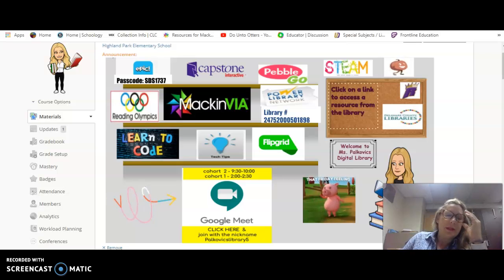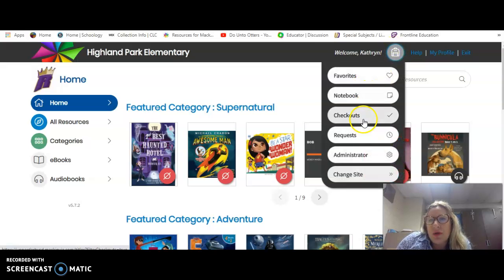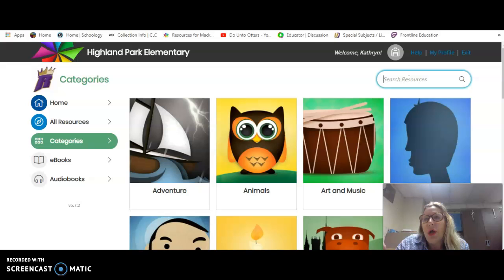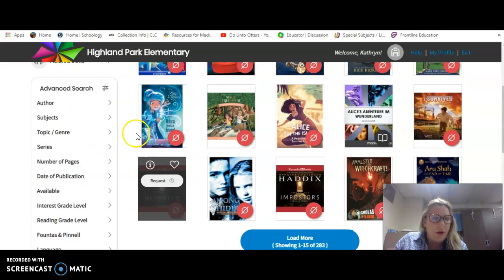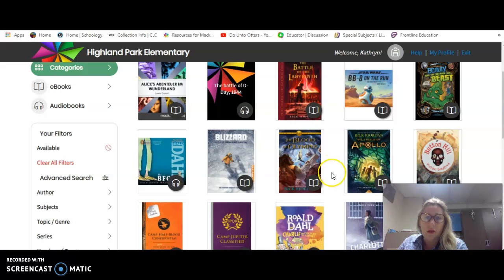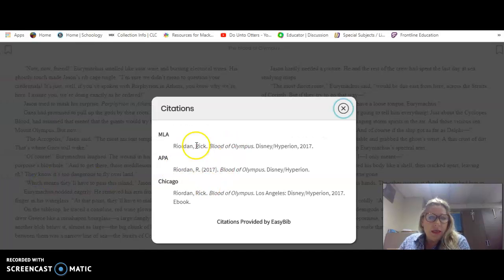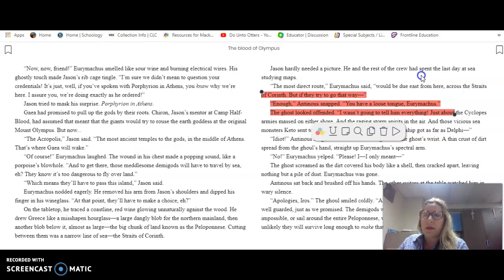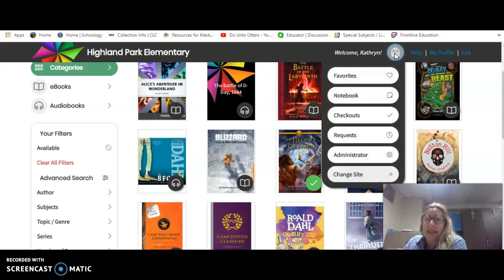MackinVia teacher video